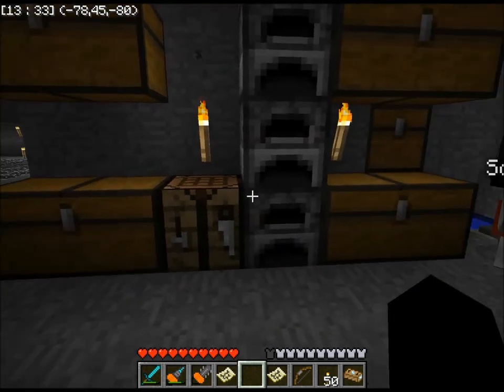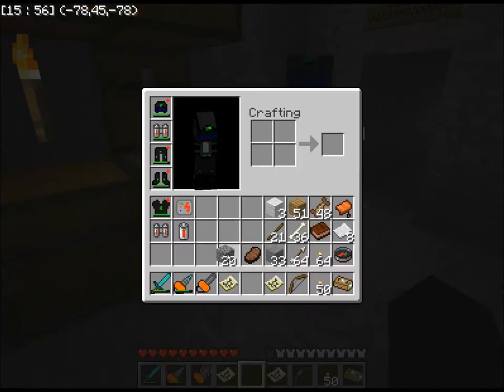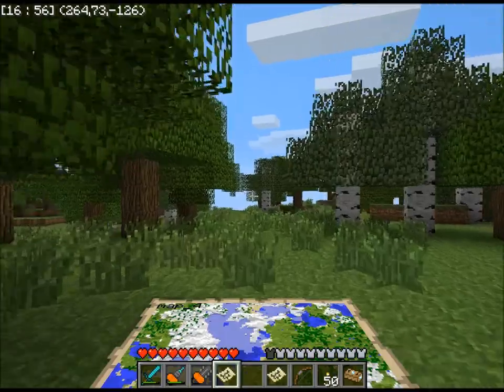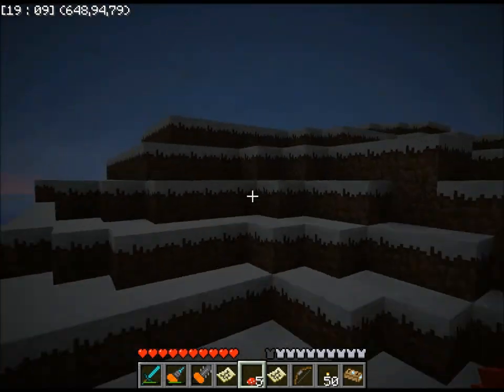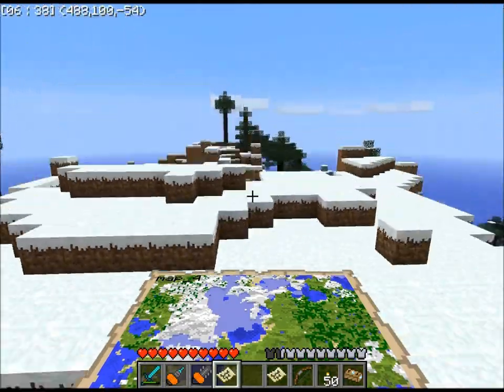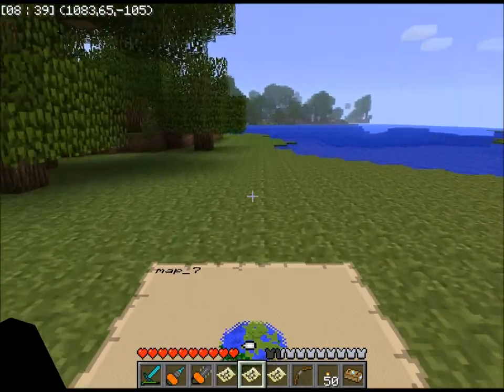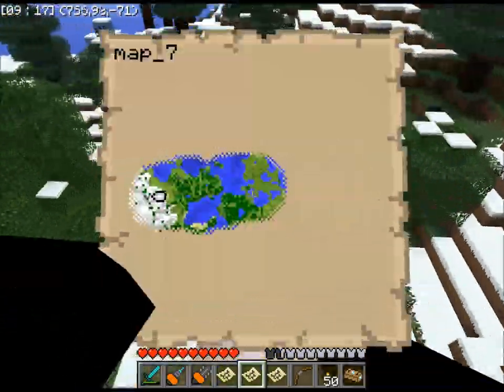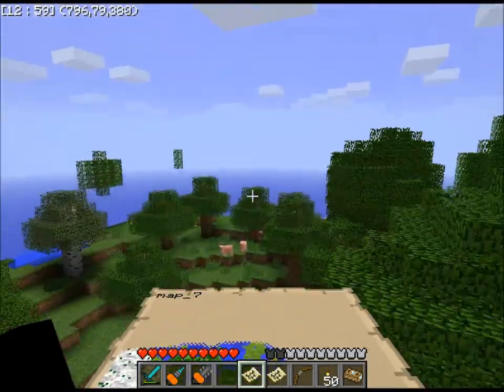Minecraft Lets Play Part 30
Not much to say about this part, I do some more exploring and chat about the upgrading.

That said, I uploaded the Cartograph G map of my world to photobucket so you can see what I use. Unfortunately Photobucket shrunk the photo so some of the detail has been lost. Also, my base is underground and would not show up on this map anyway. However, you can see my underwater base and that serves as a decent reference point.

Seed/Mod Info

I used this seed:

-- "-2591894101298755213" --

I use teleportation, world info, path tracker, and safe (a spawn highlighter) (NOTE: I altered the defaults for the teleport mod, teleporting now takes a block of glowstone, items takes smooth stone.)

BuildCraft

Controlpack

Very awesome.

DISABLED MODS

SDK's Mods

NOTE: Currently disabeled due to 1.7.3 incompatibality. I will re-install it when that gets resolved.

NEW MODS

None

COOL MODS

[1.7.3] Aether Collaboration Mod

The Aether mod has been released HOWEVER I will NOT be installing it due to incompatibility with Industrial Craft. (Specifically they both add so many new items that together they exceed the sprite limit)

Industrial Craft²

FUTURE MODS